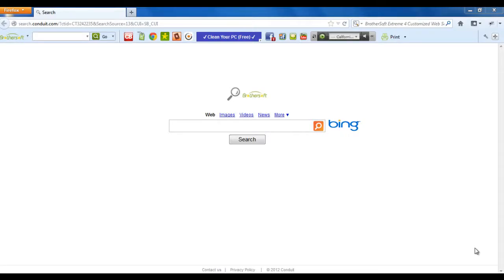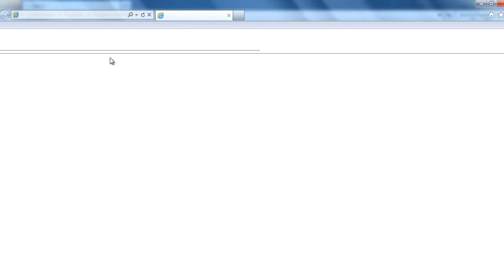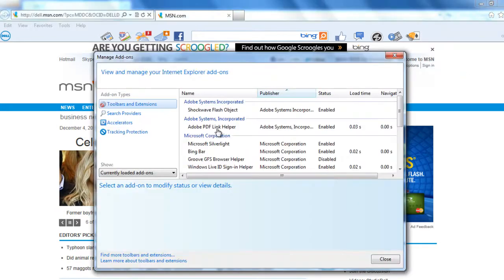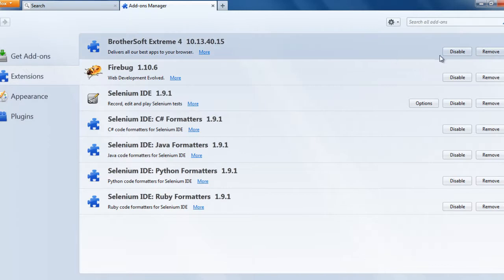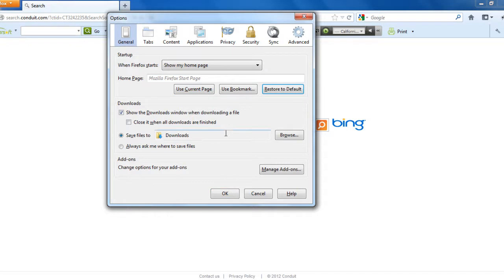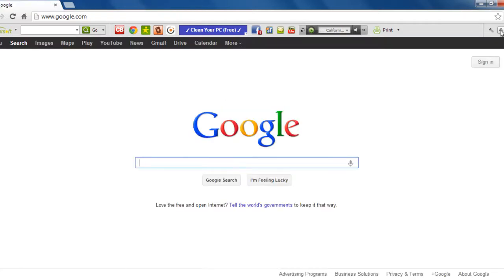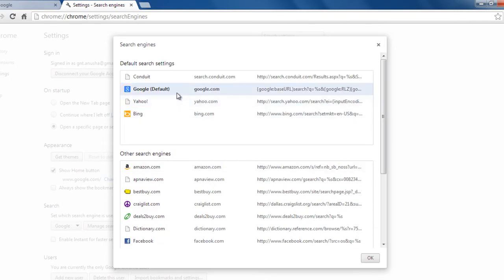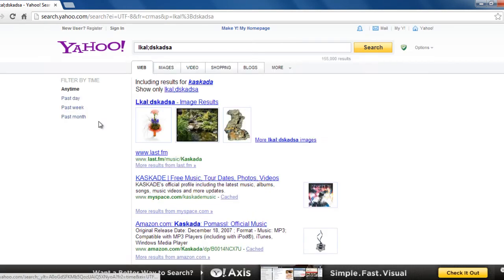Brothersoft Toolbar Removal/uninstall from - IE , Mozilla , Chrome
HD View: Click on Settings and change the view to 720px HD( or as per the device ). This helps in viewing all my videos in HD .
Discussed steps to remove Brothersoft Toolbar  from 3 different browsers- IE , Mozilla , Chrome.